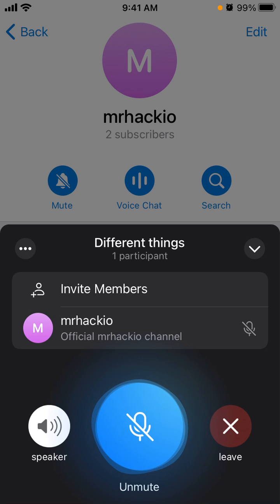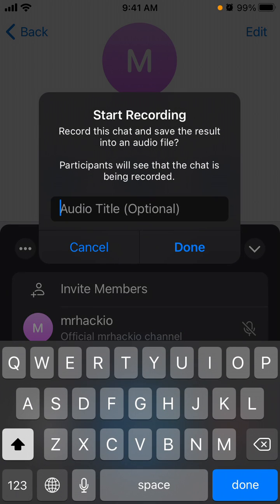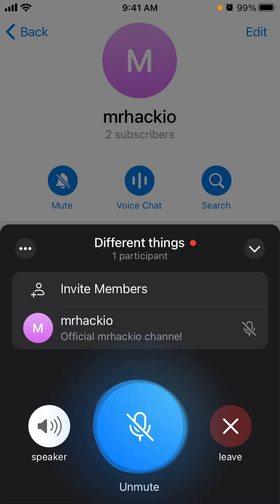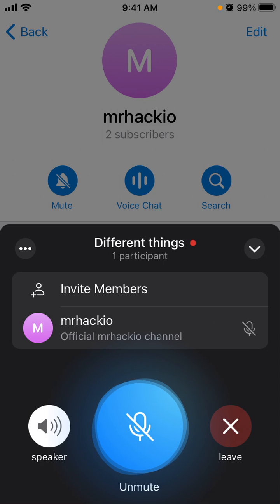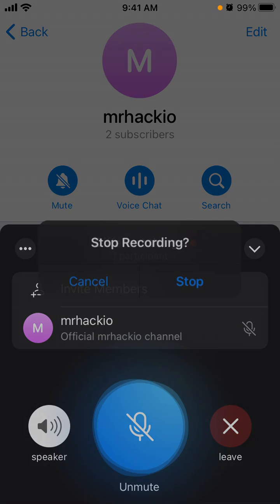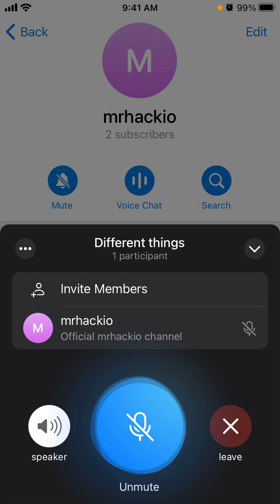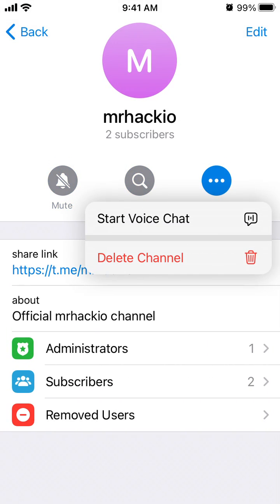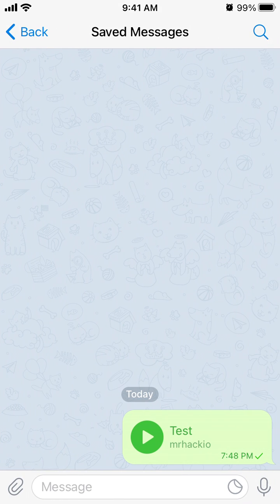How to record a Voice Chat in Telegram?